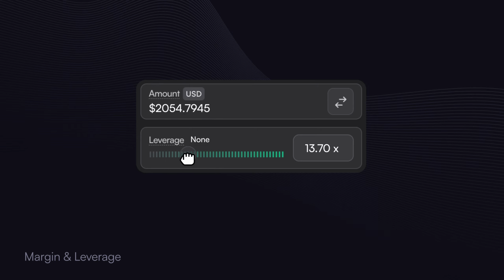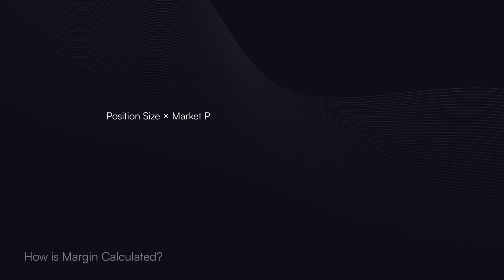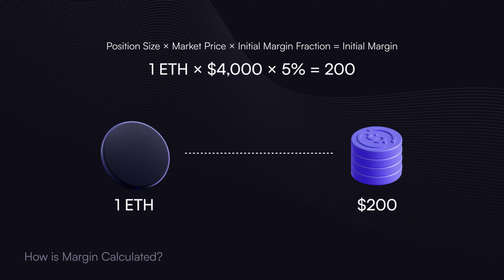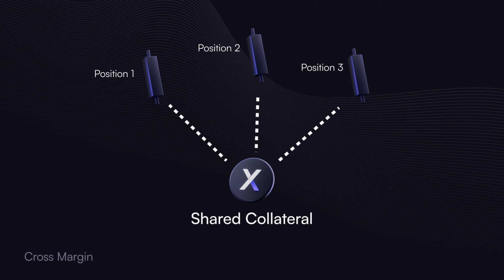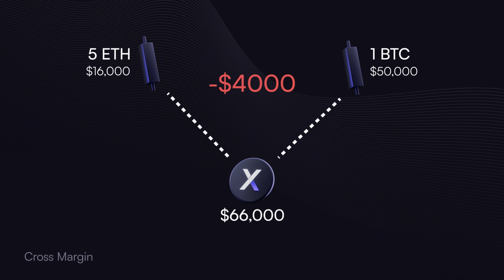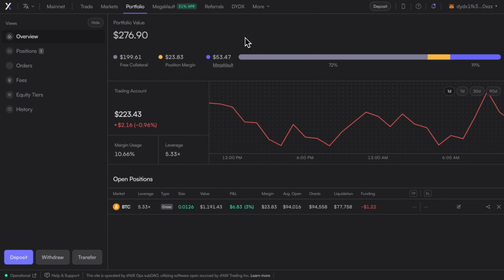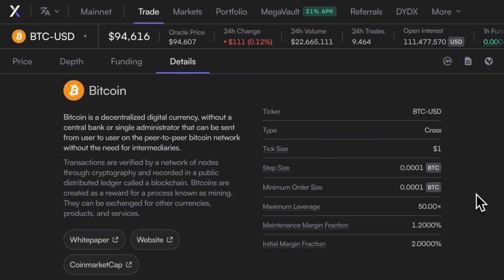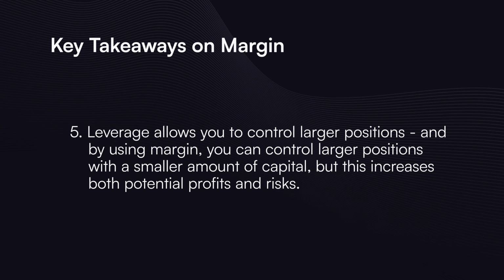Understanding Cross vs Isolated Margin on dYdX | Crypto Margin Trading Explained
A clear understanding of margin trading is key to managing your positions and collateral effectively. In this video, we’ll break down the two key margin types on dYdX—Cross Margin and Isolated Margin—and how they impact your trading strategy.

🔹 What You'll Learn in This Video:
✔️ What is margin, and how does it work?
✔️ How initial margin and maintenance margin are calculated
✔️ The difference between Cross Margin and Isolated Margin
✔️ Practical examples of how margin impacts your positions
✔️ How to monitor your margin usage on the dYdX platform

💡 Why is margin important?
Margin serves as collateral for your trades, allowing you to amplify your exposure with leverage. But it also increases the risk of liquidation if the market moves against you.

📊 Key Takeaways:
🔹 Cross Margin shares collateral across all positions—offering flexibility but increasing risk.
🔹 Isolated Margin limits risk to each individual position—offering more control but requiring closer monitoring.
🔹 Margin usage, free collateral, and position margin are crucial metrics to track your risk.
🔹 Trading with leverage increases potential profits and risks, so proper risk management is essential.

🚀 Get Started on dYdX Today!
Explore Cross & Isolated Margin and start trading at dydx.trade.

📚 Want to dive deeper? Check out the detailed guide linked below for more insights into margin calculations and risk management strategies.

dYdX is a decentralised, disintermediated and permissionless protocol, and is not available in the U.S. or to U.S. persons as well as in other restricted jurisdictions. The dYdX Foundation does not operate or participate in the operation of any component of the dYdX Chain's infrastructure.

The dYdX Foundation’s purpose is to support the current implementation and any future implementations of the dYdX protocol and to foster community-driven growth in the dYdX ecosystem.

The dYdX Chain software (including dYdX Unlimited) is open-source software to be used or implemented by any party in accordance with the applicable license. At no time should the dYdX Chain and/or its software or related components (including dYdX Unlimited) be deemed to be a product or service provided or made available in any way by the dYdX Foundation. Interactions with the dYdX Chain software (including dYdX Unlimited) or any implementation thereof are permissionless and disintermediated, subject to the terms of the applicable licenses and code. Users who interact with the dYdX Chain software, i ncluding dYdX Unlimited (or any implementations thereof) will not be interacting with the dYdX Foundation in any way whatsoever. The dYdX Foundation does not make any representations, warranties or covenants in connection with the dYdX Chain software (or any implementations and/or components thereof, including dYdX Unlimited), including (without limitation) with regard to their technical properties or performance, as well as their actual or potential usefulness or suitability for any particular purpose, and users agree to rely on the dYdX Chain software (or any implementations and/or components thereof, including dYdX Unlimited) “AS IS, WHERE IS”.

Nothing in this post should be used or considered as legal, financial, tax, or any other advice, nor as an instruction or invitation to act by anyone.  Users should conduct their own research and due diligence before making any decisions.  The dYdX Foundation may alter or update any information in this post in the future at its sole discretion and assumes no obligation to publicly disclose any such change. This post is solely based on the information available to the dYdX Foundation at the time it was published and should only be read and taken into consideration at the time it was published and on the basis of the circumstances that surrounded it. The dYdX Foundation makes no guarantees of future performance and is under no obligation to undertake any of the activities contemplated herein.

Depositing into the MegaVault carries risks. Do your own research and make sure to understand the risks before depositing funds. MegaVault returns are not guaranteed and may fluctuate over time depending on multiple factors. MegaVault returns may be negative and you may lose your entire investment.
The dYdX Foundation does not operate or has control over the MegaVault and has not been involved in the development, deployment and operation of  any component of the dYdX Unlimited software (including the MegaVault).